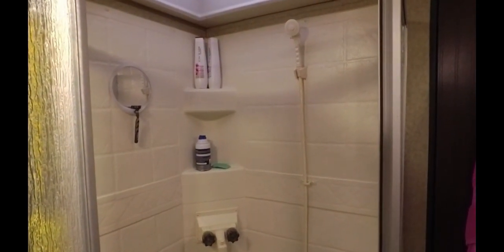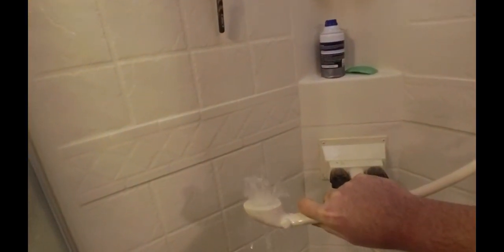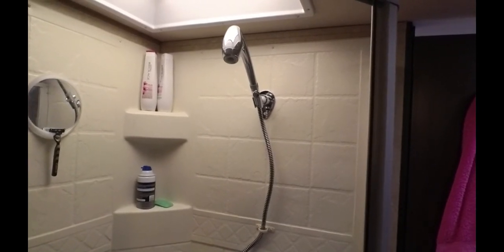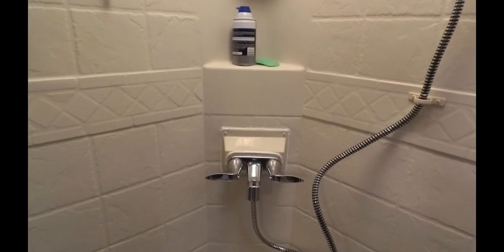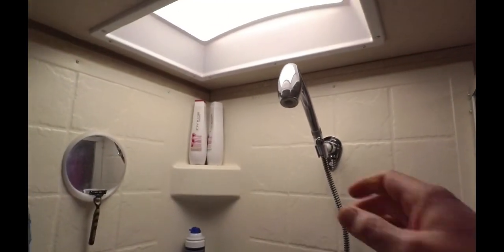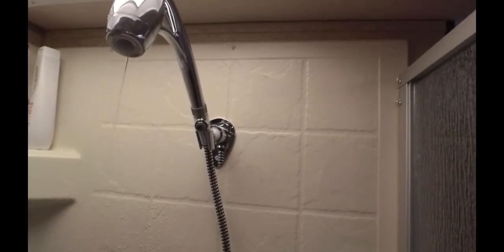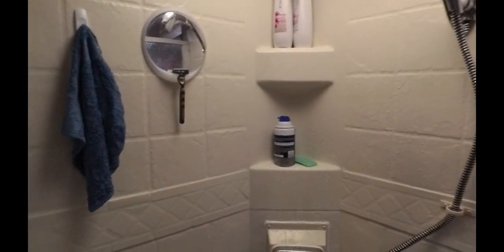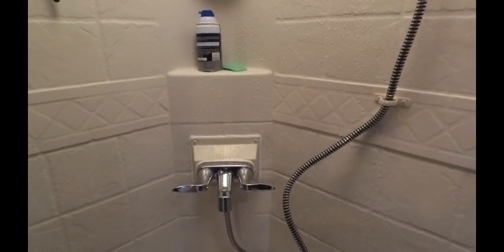Shower Upgrade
I put a oxygenics shower head in our RV